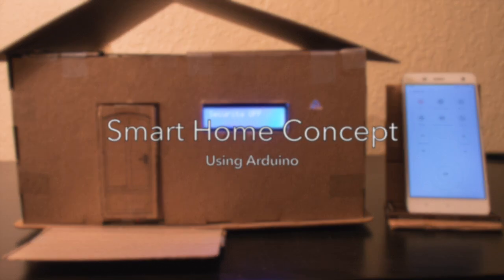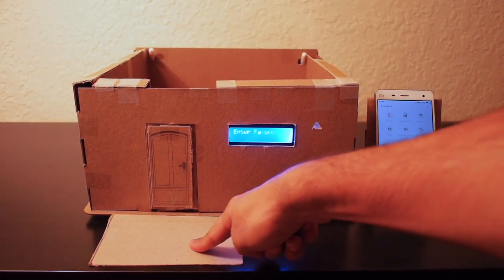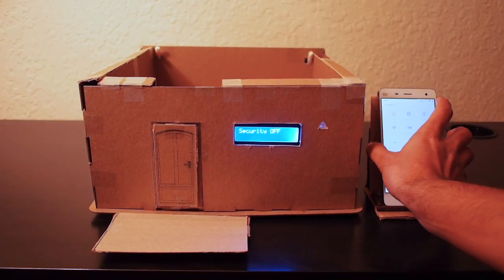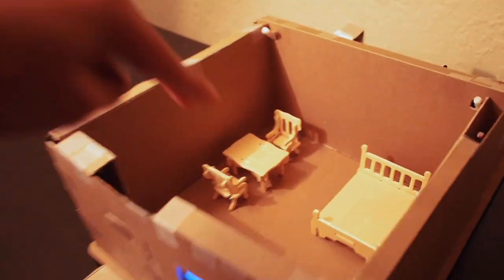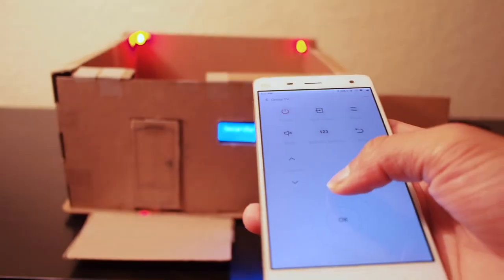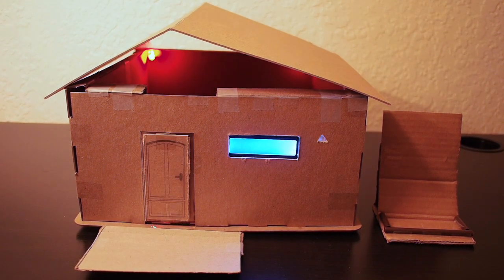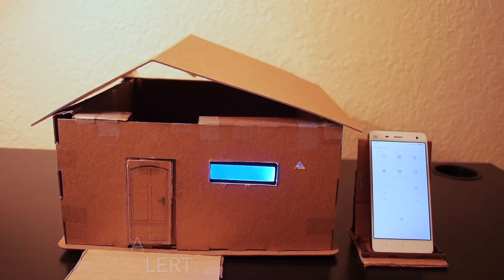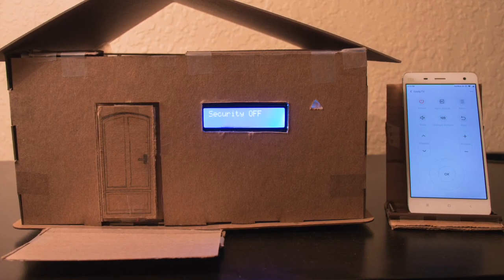Wireless Smart home concept using Arduino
This is my final project for the physical computing course (HCDE539) at the University of Washington.

The smart-home can be wirelessly controlled with a smartphone. The concept has security system, lighting system and an emergency alert system built-in.

I used an Arduino and a bunch of sensors to control the home functions. I'm using an IR sensor and a TV remote app on my phone for the wireless communication.

Sensors:

1. Wireless communication with phone: IR Sensor + IR Blaster on phone using a TV remote app (Phone model: Xiaomi Mi4)
2. Door security system: Hall effect (Magnetic sensor)
3. Lighting: light sensor
4. Smart porch and in-home burglar detection system: Pressure sensor
5. Emergency alert system: Zigbee wireless modules + Servo motor
6. Automatic door: Servo motor